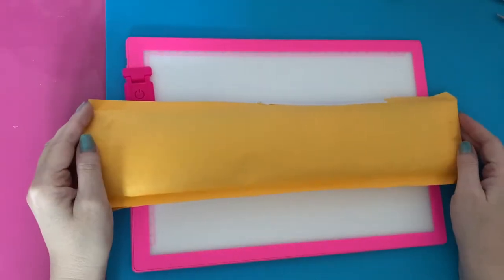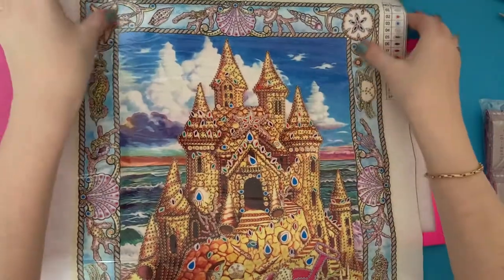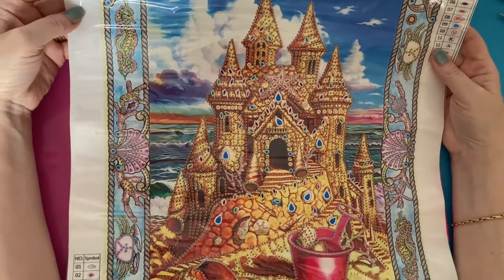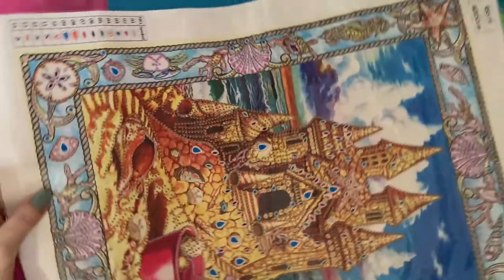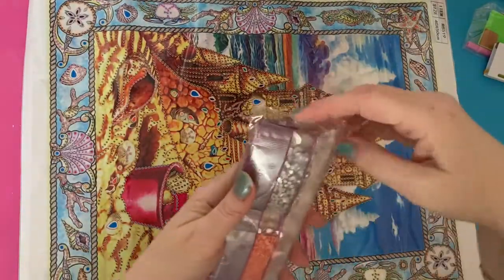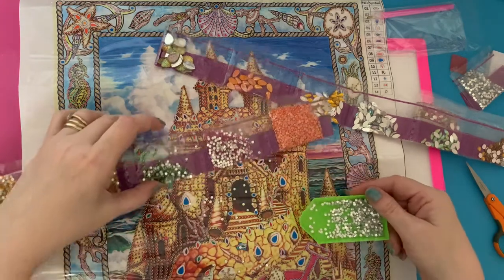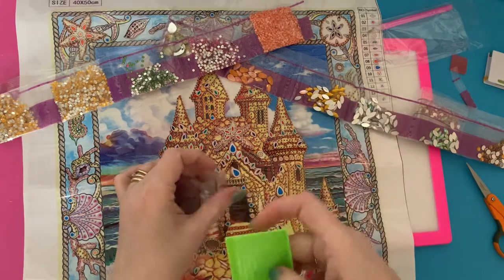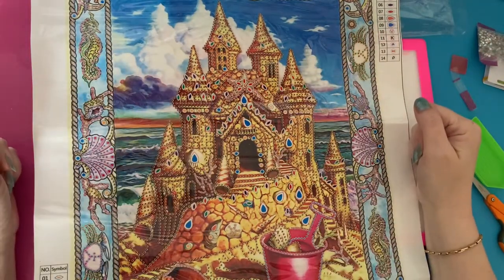Diamond painting | UNBOXING | Sandcastle from Hibah Hibah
Hi, thanks for stopping by. Today’s video is a first impressions review of a special drill diamond painting from Hibah Hibah store on Ali Express

Links to products shown:

STECS Scottish Terrier Emergency Care Service